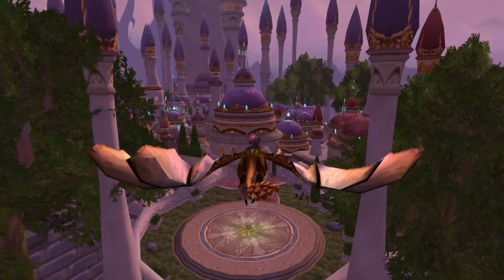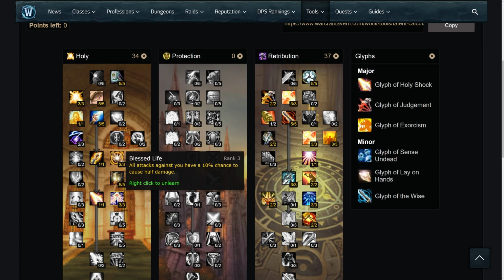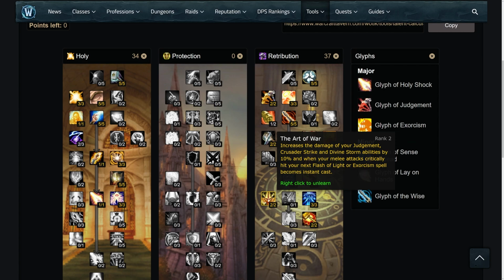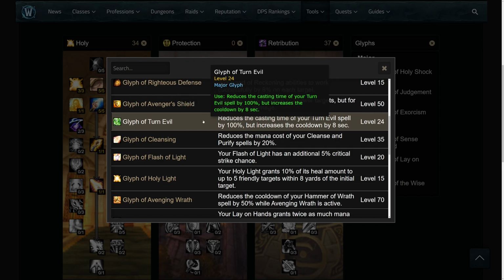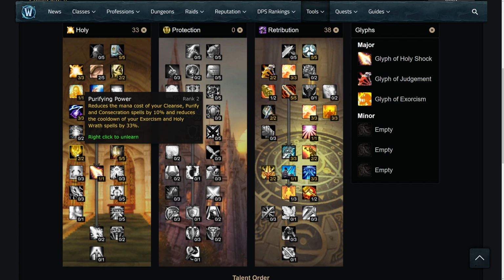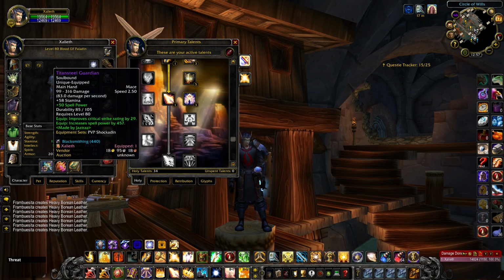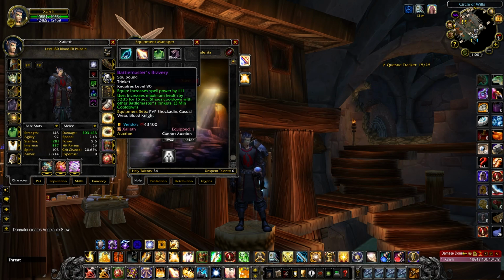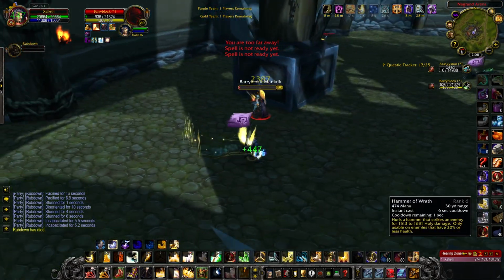The Light & How to Swing It: Shockadin WOTLK Classic PvP Talents / Gear / Playstyle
A guide to blowing up your enemies in PVP using the most fun Paladin spec you'll ever play in Wrath of the Lich King Classic.

Talents explanation is easily the longest part, but you can skip around to different parts if you just want to get the good stuff quickly:

The Build: 00:45 - 10:56
Alternate Talents / Arena Focus: 10:57 - 14:47
The Gear: 14:48 - 22:27
The Playstyle: 22:28 - 28:59